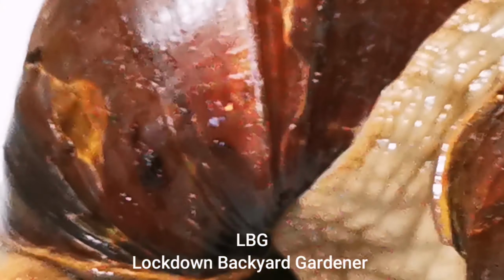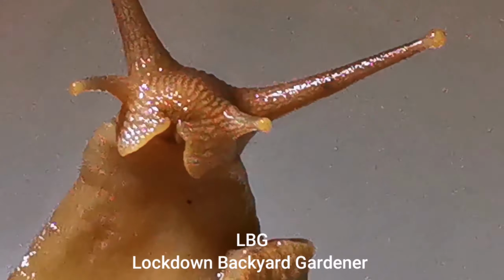A Closer look at a Giant African land Snail.